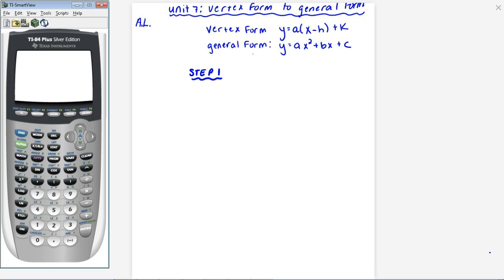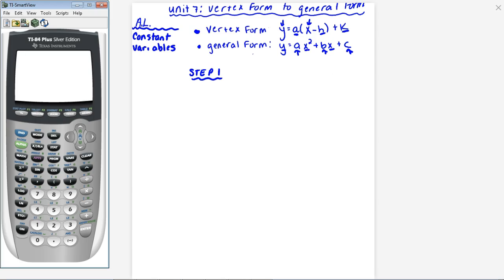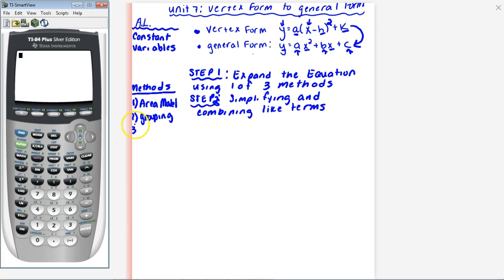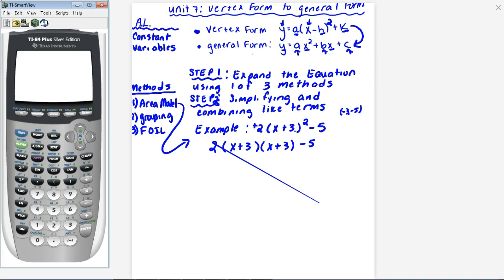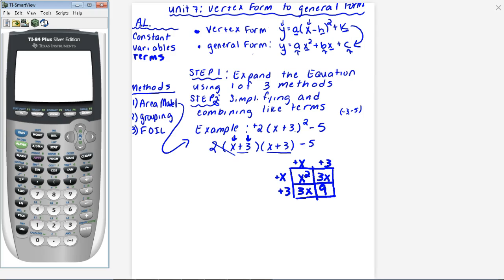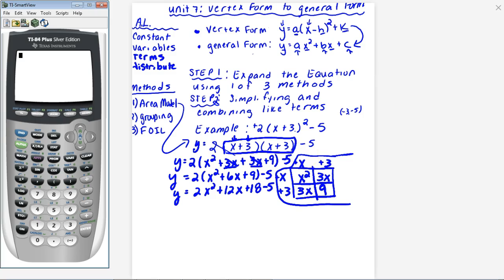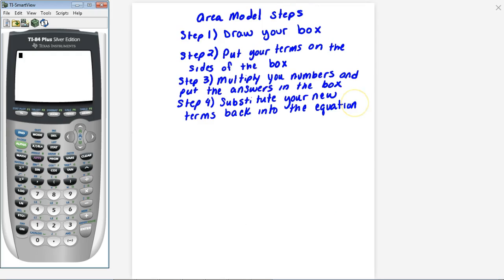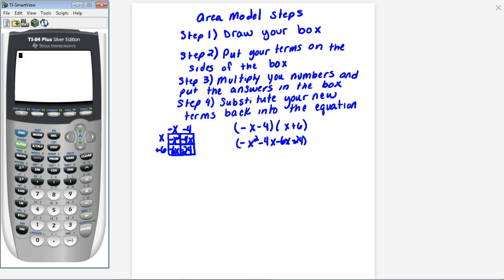Converting vertex for to general form